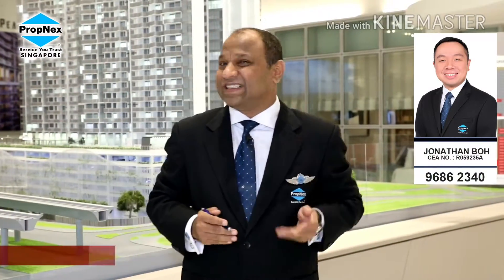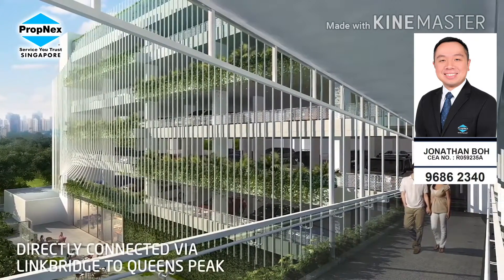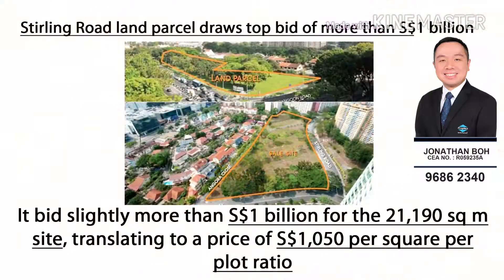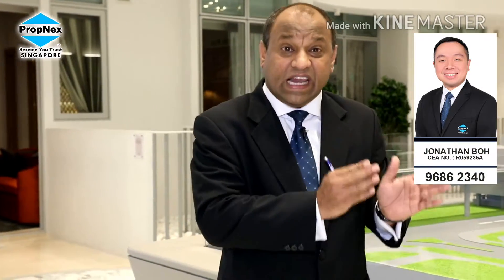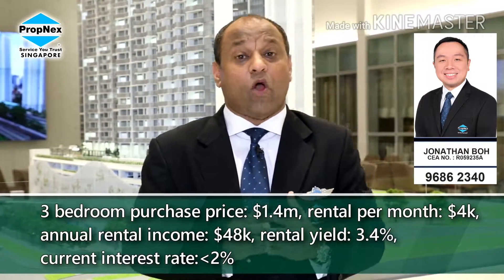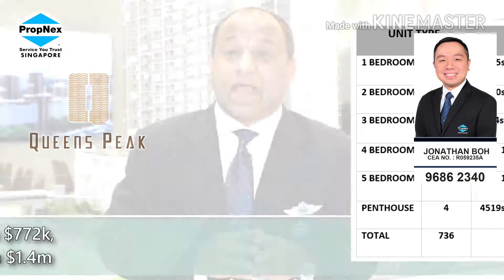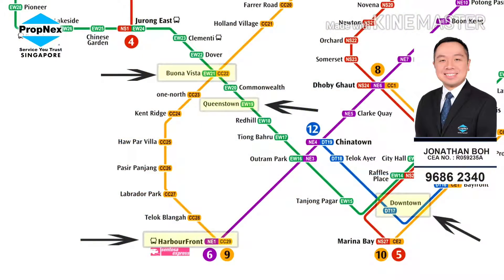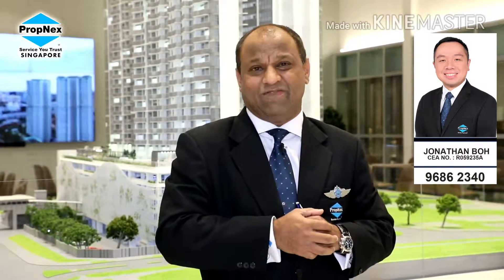Queens Peak Condominium. Selling Fast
Queens Peak

In a competitive market and in an area - Alexandra - that shows all the signs of forthcoming investment, development and gentrification, Queens Park still manages to stand out from the crowd courtesy of its location directly opposite Queenstown MRT Station, and the quality of the units on offer. Just 15 – 20 minutes from Orchard Road and the CBD, Queens Park, offers single occupiers, couples and families a chance to affordably live within an easy commute of the city. 736 well designed and smartly functional units range from 1 bedroom flats up to 3, 4 and 5 bedroom apartments plus 4 very spacious penthouse suites.

As the regional arm of MCC Group in Southeast Asia, MCC Land has developed, co-developed and managed many property projects in Singapore, including mixed development projects, private condominiums and executive condominiums. MCC Land was voted into the top 10 real estate developers in the country as part of the BCI Asia Top 10 Developer’s Award.

Queens Peak – Unique Selling Points

Accessibility is a big draw for Queens Park, with its close proximity to Queenstown MRT Station on the East West Line. Three stops takes you to Outram Park on the North East Line, while raffles Place is another two stops along on the East West. With regards to the project itself, Queens P ark has 736 units that range from 425 sqft one bedroom flats up to 4 and 5 bedroom units, as well as 4 extremely large penthouses, measuring an impressive 4,778 sqft. All are functionally yet stylishly designed and laid out, with many having their own private lifts and foyers, something almost unheard of for non-luxury developments

Queens Peak – Accessibility

Queens Park actually overlooks Queenstown MRT station, and there are plans to connect the two with a covered bridge. The station is on the East West Line, 4 and 5 stops from Tanjong Pagar and Raffles Place respectively, meaning residents of Queens Park can be in the CBD within 20 minutes of leaving their homes. Several buses serve the area, with the nearest shopping mall – Dawson Place which has eateries, ATM’s and a NTUC Fairprice, 3 stops away (or a 10 minute walk).

Queens Peak - Amenities & Attractions

Dining near Queens Peak:Golden Crown RestaurantKhong GuangAh Pang SteamboatFiuzuMei Ling MarketShopping near Queens Peak:Dawson PlaceAnchor PointAlexandra CentralValley PointGreat World CitySchools and Education near Queens Peak:New Town Primary SchoolGIISQueenstown Secondary SchoolTanglin Trust SchoolACS International
Queens Peak - Project information

Set over 2 blocks, both of 44 storeys, Queens Park has 736 well designed units with functional, smart layouts. Units start on the 8th floor and go all the way to the 44th, where the 4 large penthouse suites are located. Queens Park boasts several features that are unusual for a development in this price range, including private lifts and foyers for many of the units, not just the penthouses. Location-wise, Queens Park couldn’t be more convenient for the MRT, as it overlooks the Queenstown Station, and a bridge is being planned to connect the station to the development.Project Name: Queens PeakAddress: Dundee RoadType: CondominiumSite area: approx. 113,194 sqftTenure: 99-year leaseholdDistrict: 3Configuration: 736 units in two blocks of 44-storeys + 1 childcare centreUnit types:266 x 1+1BR (425 – 496 sqft)190 x 2BR (620 – 809 sqft)228 x 3BR (784 – 1040 sqft)32 x 4BR (1,480 sqft)16 x 5BR (1,947 sqft)4 x Penthouse (4,519 – 4,778 sqft)Est. TOP: 2020